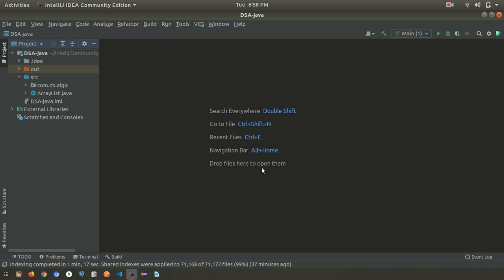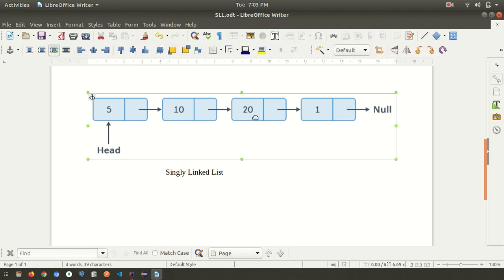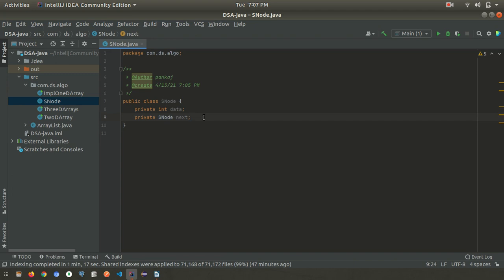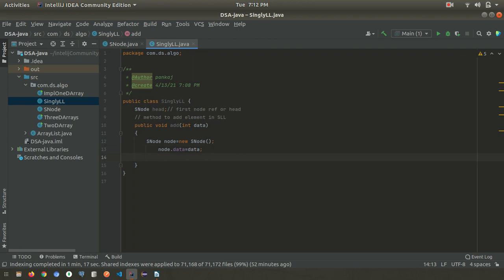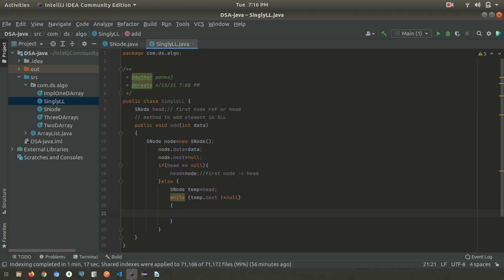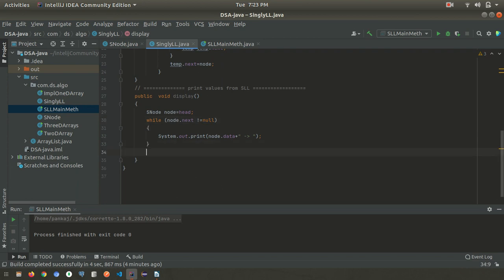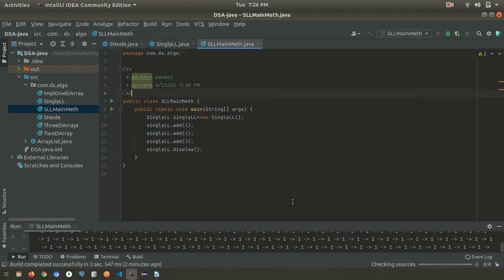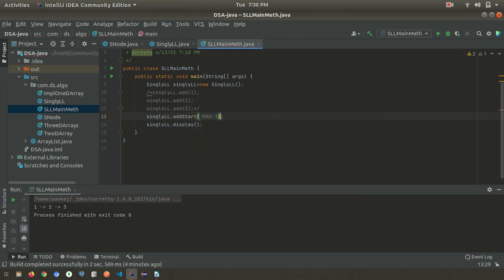Singly Linked List in java | Implement SLL